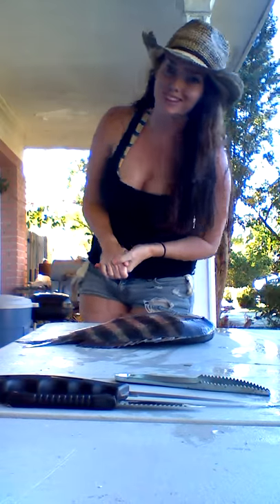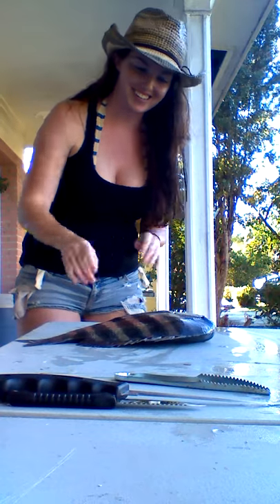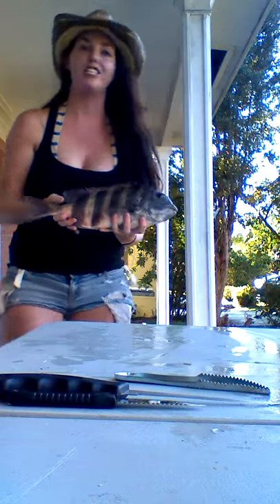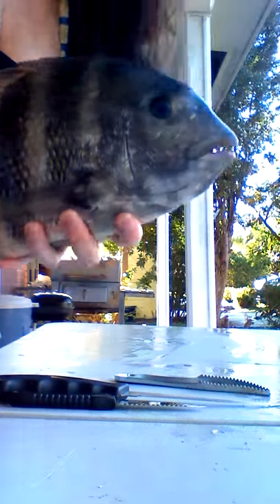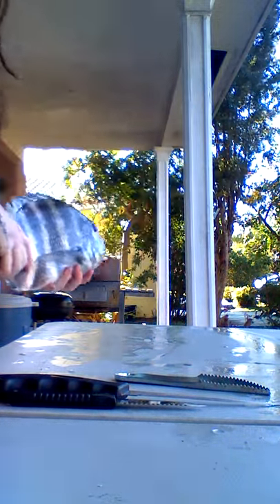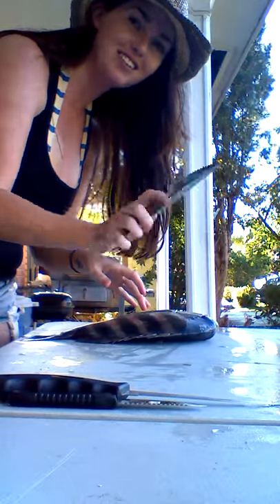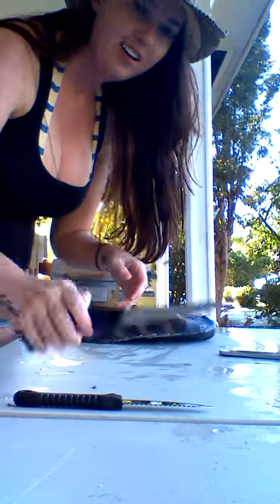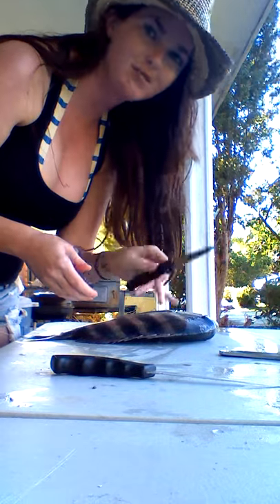Filet a sheepshead... part 1 (to be continued lol)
Don't ask... bored... lol